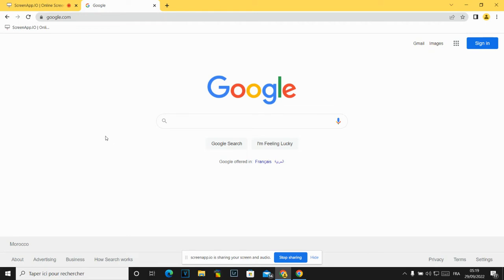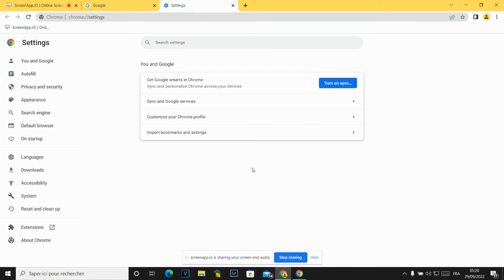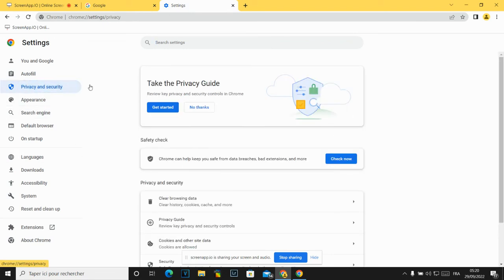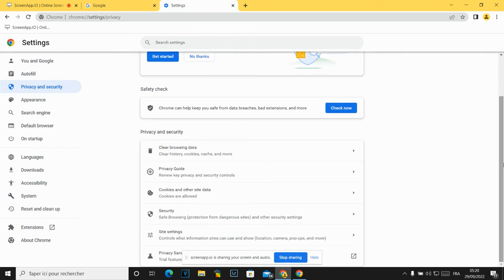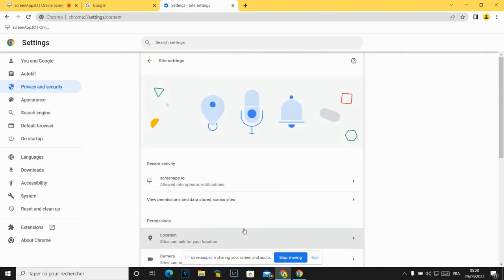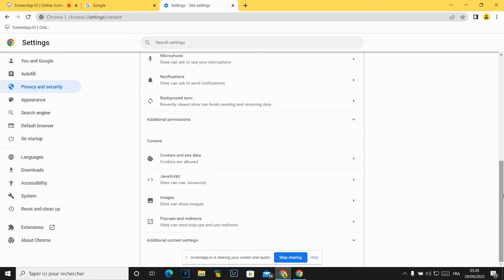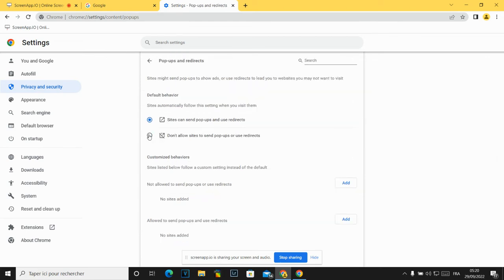How to Block and Disable pop-ups in Google Chrome Browser Pc Laptop 2022